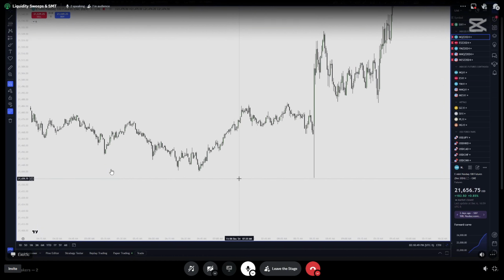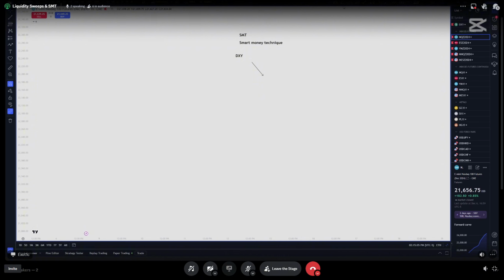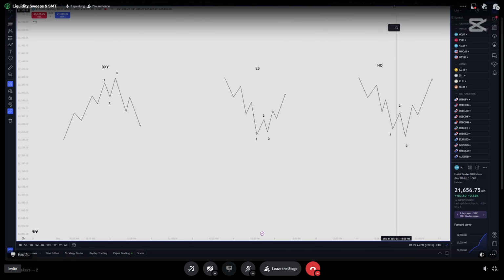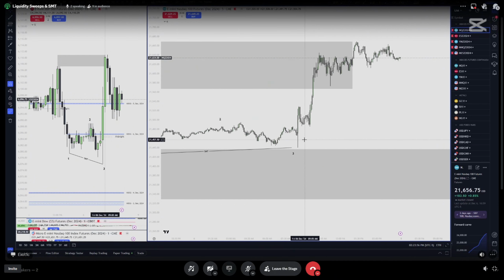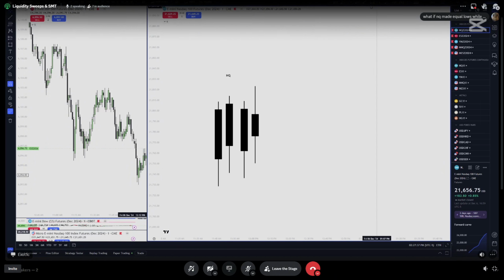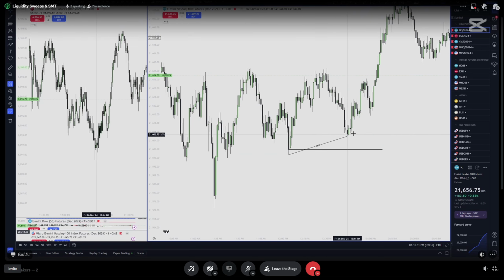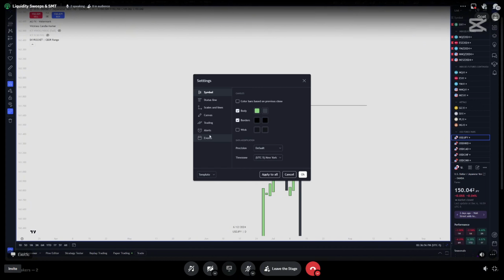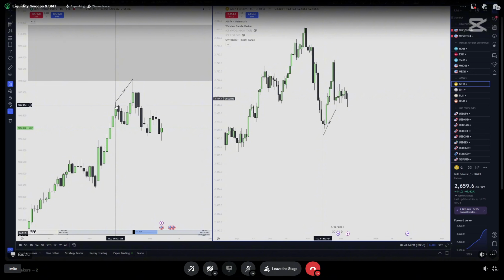Understanding Liquidity Sweeps and SMT: A Trader's Guide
This was a Live Session recording from OPT, We host education calls, every Sunday. Discord link is in Bio, so feel free to tune in!